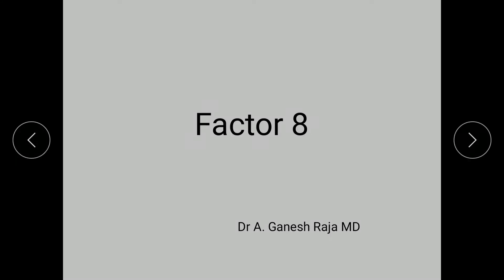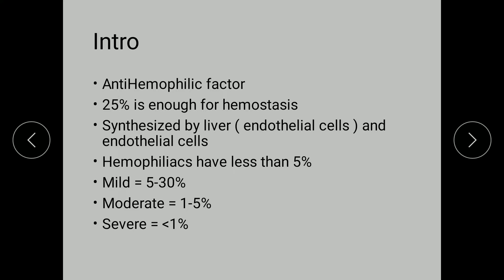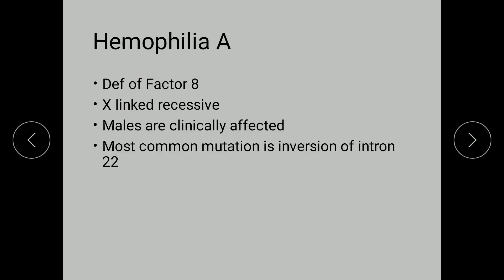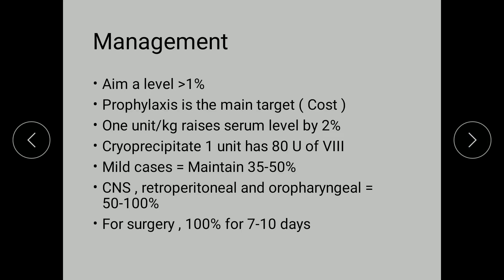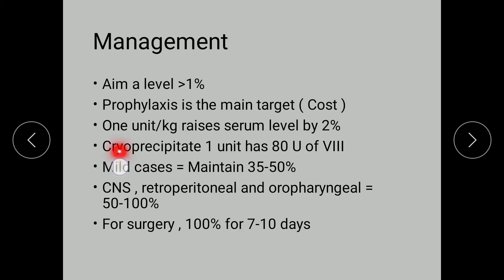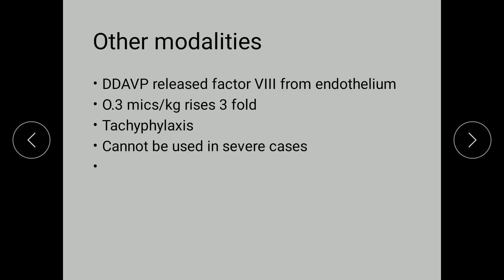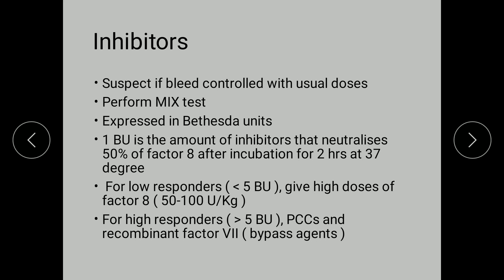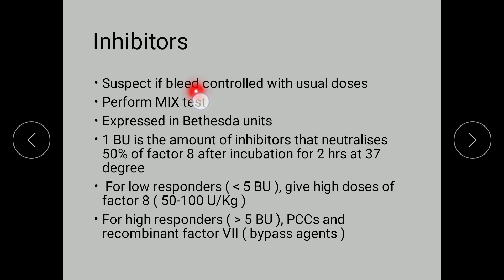Factor 8 and Hemophilia